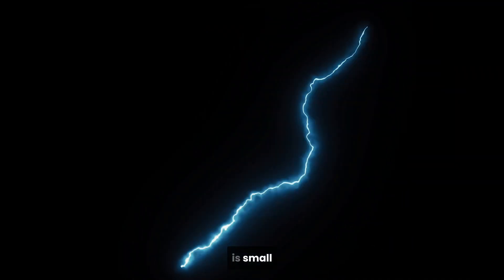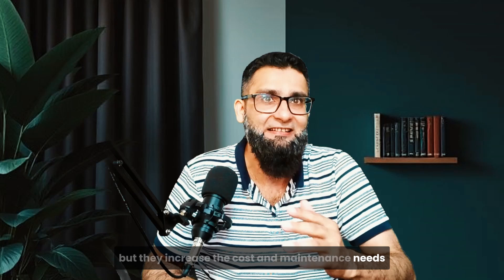Electricity From Rain Droplets? Singapore’s Genius Plug Flow Invention!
Singapore scientists have done the unthinkable — turning **raindrops into renewable electricity**. In this video, we explore how **Plug Flow Triboelectric Nanogenerators (TENG)** can now harness the kinetic energy of falling rain to power cities, light up streets, and change the face of sustainable energy forever.

You’ll learn:
- How Singapore's Plug Flow technology works 🌧️⚡
- The history and evolution of raindrop electricity experiments
- Why this could rival solar power in the future
- Scientific breakthroughs from NUS and CityU researchers
- Real-world applications of rain-powered devices

🎥 Perfect for those interested in **future energy, sustainability, clean tech, smart cities, and breakthrough science**.

👉 [Insert Your Channel URL]

📚 SOURCES:
- National University of Singapore (NUS) Research Papers
- City University of Hong Kong TENG Projects
- Euronews Green, TechExplorist, Popular Mechanics
- Direct scientific citations available in pinned comment

rain electricity technology

electricity from rain

rain power generator

triboelectric generator explained

triboelectric nanogenerator rain

how Singapore generates electricity from rain

green energy innovation

urban energy solutions

plug flow electricity generator

triboelectric effect in real life

sustainable energy ideas 2025

futuristic power generation

off-grid energy innovation

smart city energy solution

NUS rain power experiment

next-gen clean tech

how rain produces electricity

triboelectricity for beginners

electricity without solar

clean energy alternatives 2025

energy harvesting devices

science behind rain electricity

See how **innovative energy solutions** are being developed at **nanyang technological university** to harness **renewable energy**. This technology relies on the **triboelectric effect** to transform **ambient mechanical** energy from rainfall into usable power. Imagine a world powered by rain!